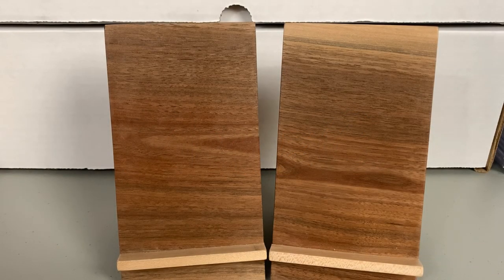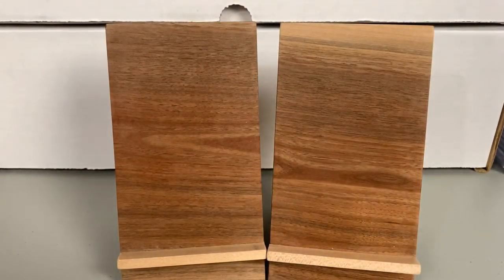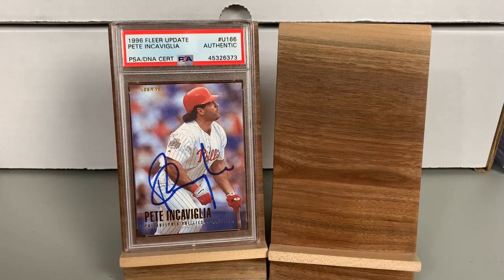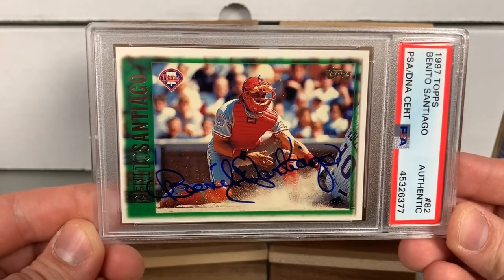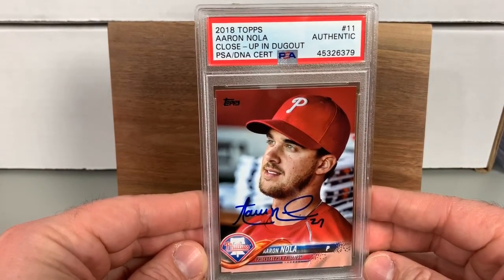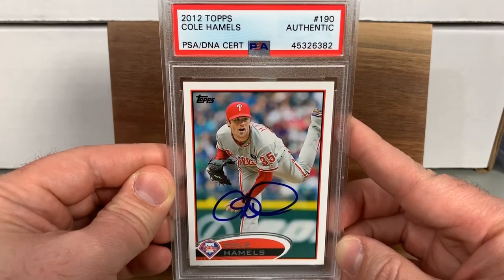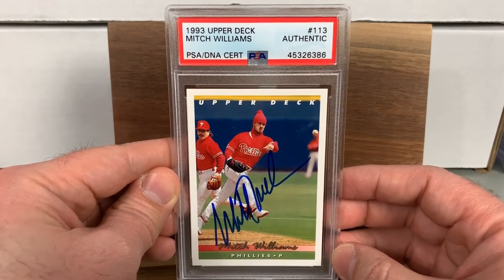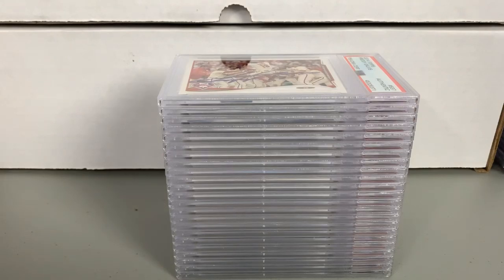PSA/DNA Order Reveal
Showing off my most recent order from PSA/DNA!